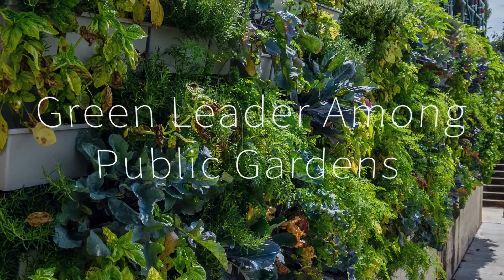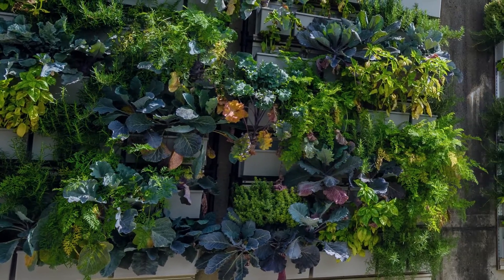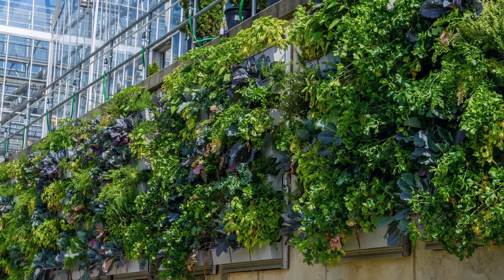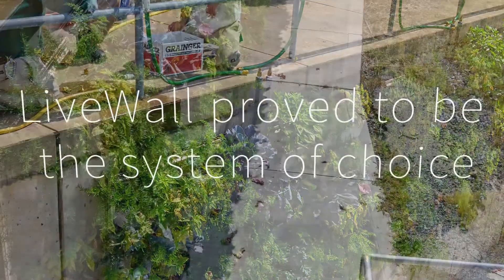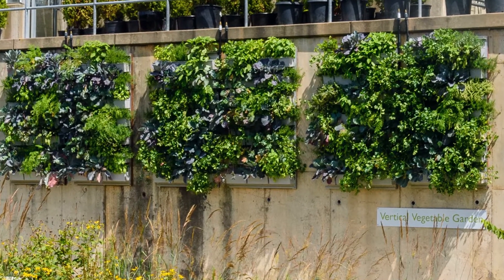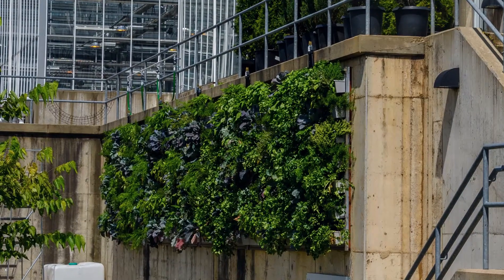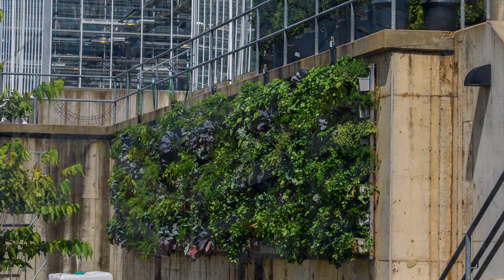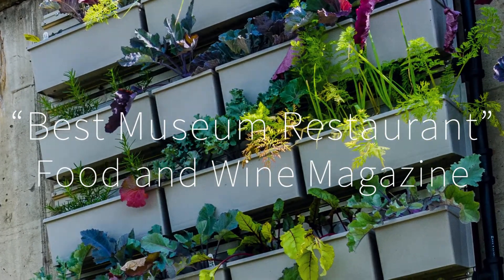LiveWall and Phipps Conservatory and Botanical Garden Bring Vertical Vegetable Garden to Pittsburgh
The LiveWall green wall installed at Phipps Conservatory and Botanical Garden is the result of extensive testing conducted at the conservatory.  After comparative testing, the staff at Phipps decided that LiveWall proved to be the best living wall system and chose to add nine more living walls to complete the vertical farm featured in this video.